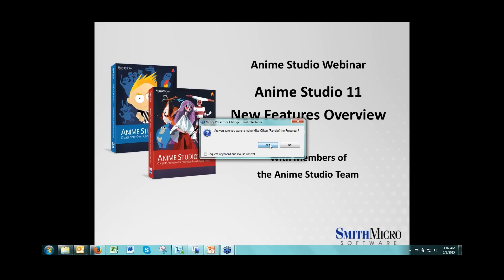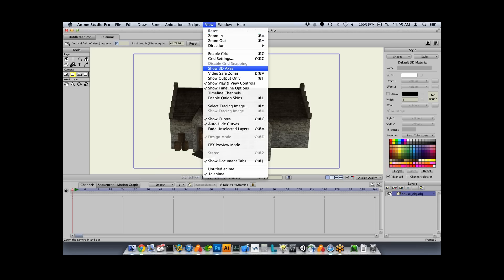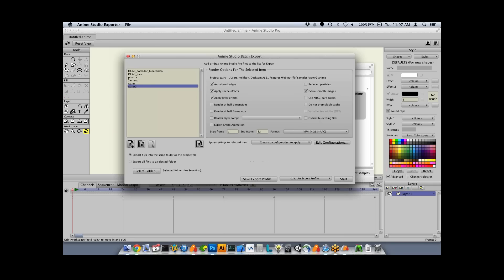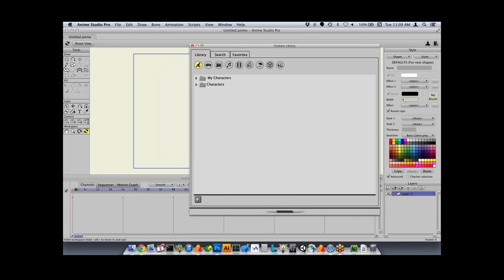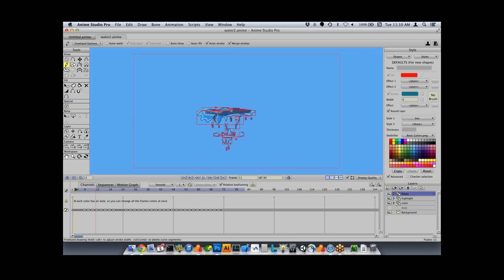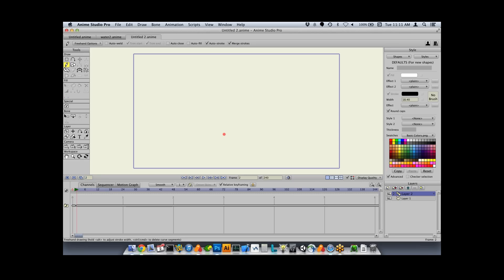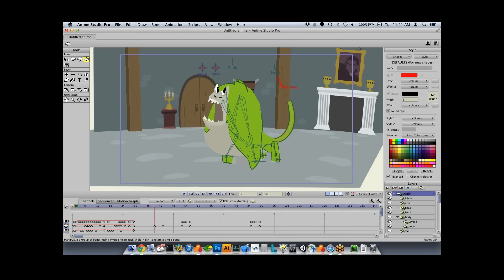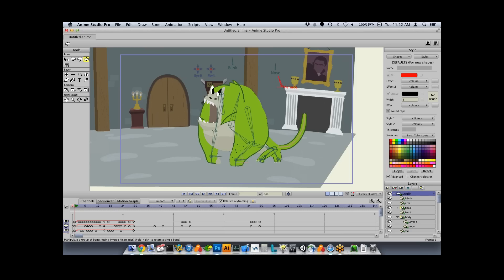Anime Studio Webinar: Anime Studio 11 New Features Overview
Get a look at the exciting new features in Anime Studio 11 in this 1-hour webinar presented by Mike Clifton, and Jason Cozy of the Anime Studio Team. Mike will show you how you can now do frame by frame animation in Anime Studio! He will also show you workflow game changers such as Layer Referencing, Animated Bone Targets and Animated Bone Parenting and when you can use them. See how changing the layer order of shapes in a single vector layer over time is now easy and how you can now flip a bone mid-animation allowing you to change an effect at any time. See all of this and more! The webinar concludes with a Q & A session where your questions will be answered.